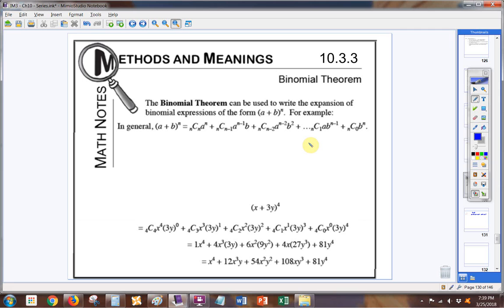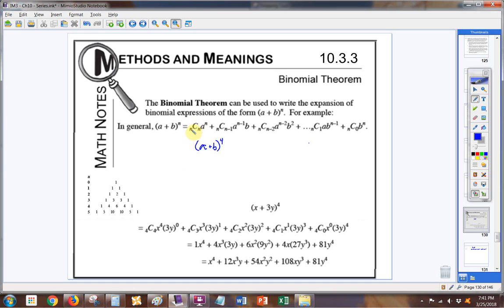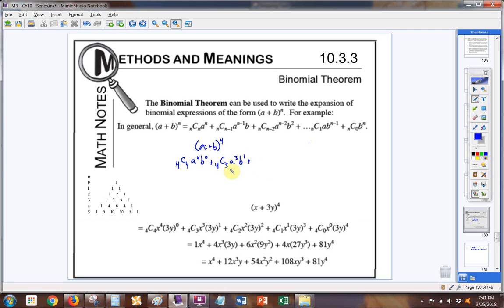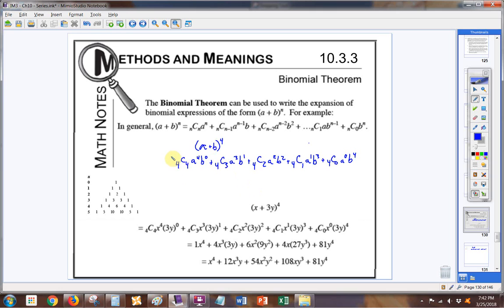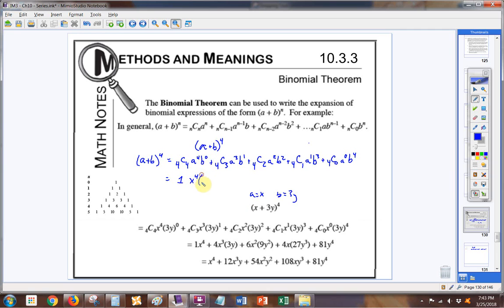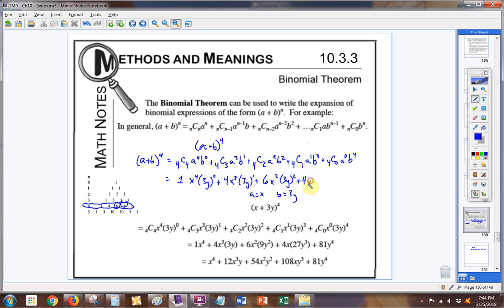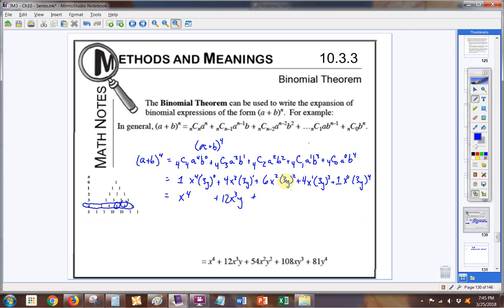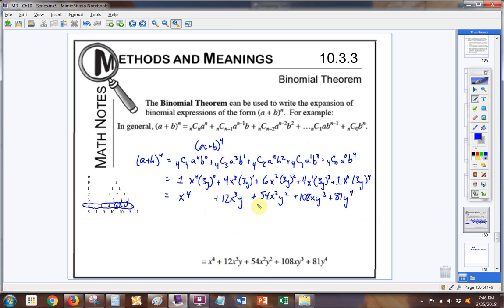IM3 - 10.3.3 Binomial Theorem